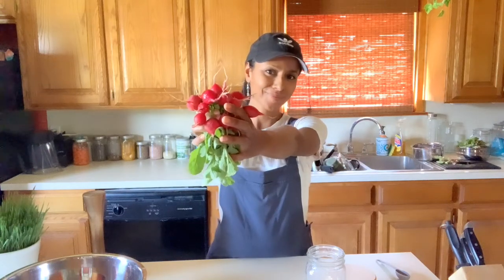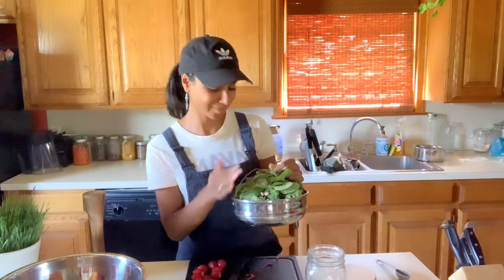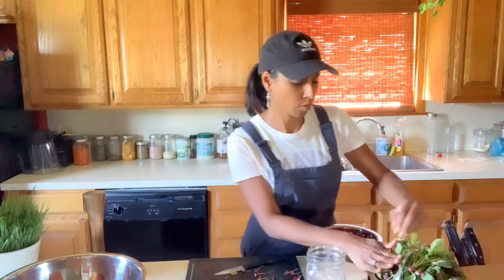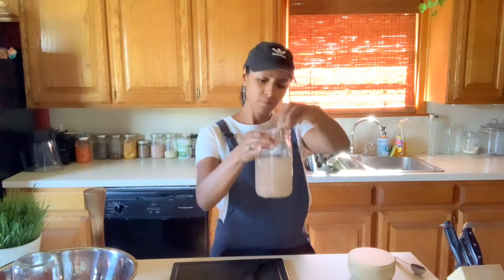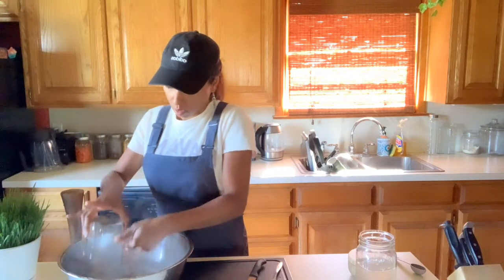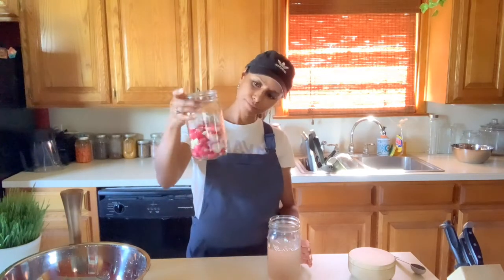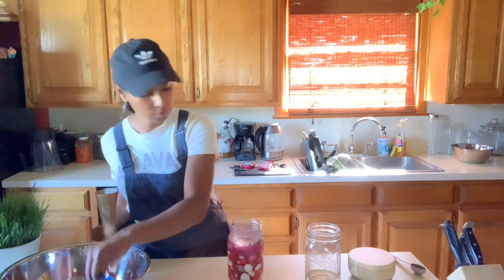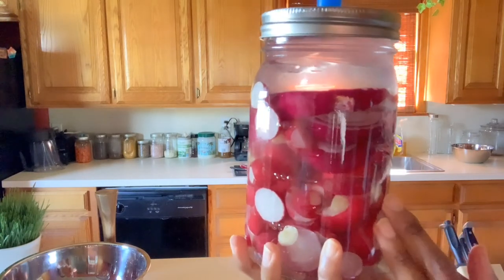Preserving Radishes with Fermentation | Ancient Method of Preservation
Hi Friends! Today I'm preserving more food from my garden and I'm fermenting radishes. I love practicing fermentation as it is a great way to keep a lot of nutrition in the food that you are preserving!

Blessings! ~ Barbara